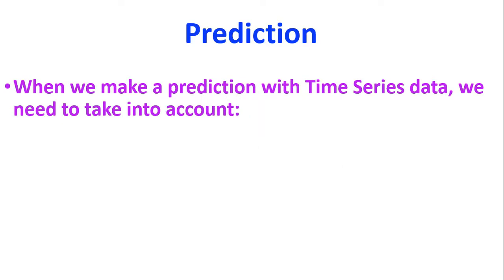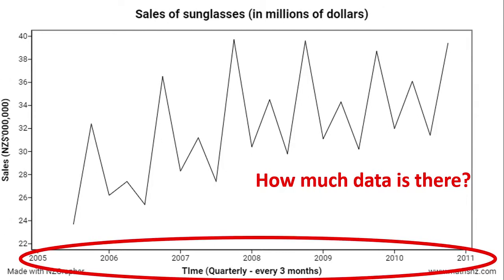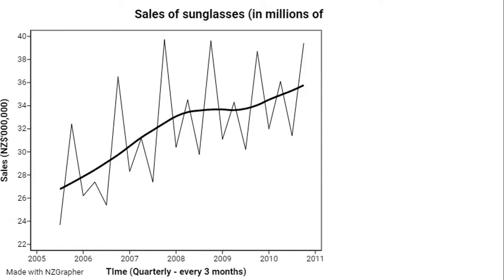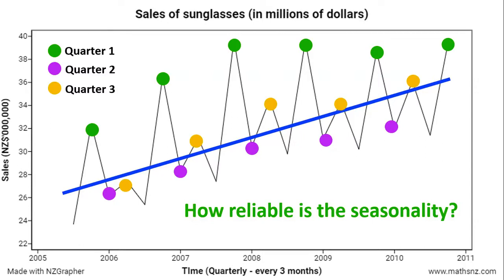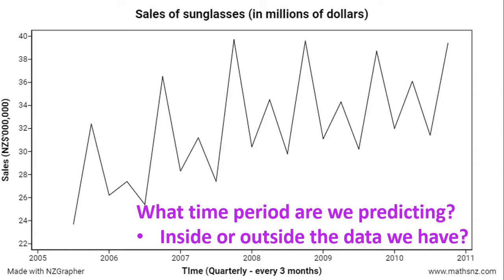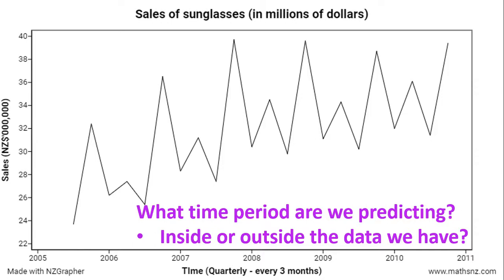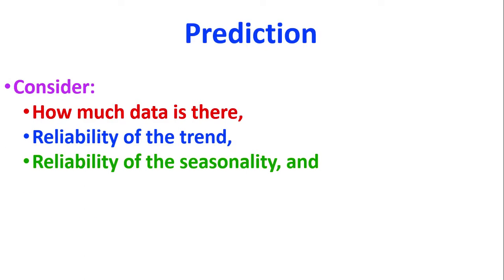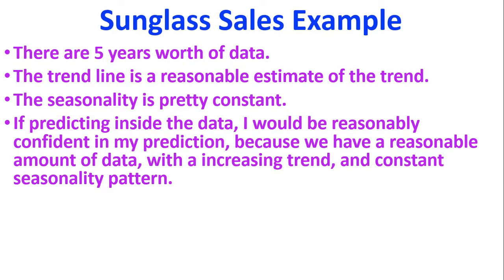time series prediction